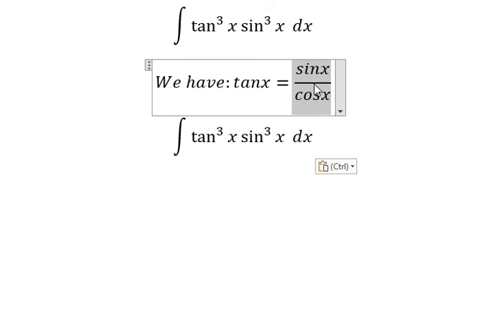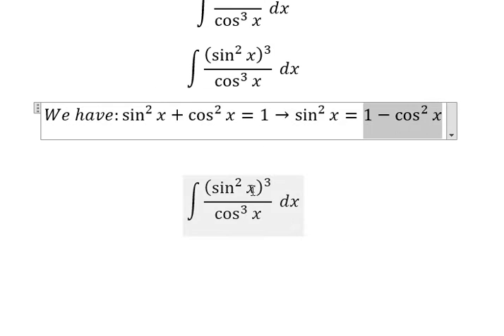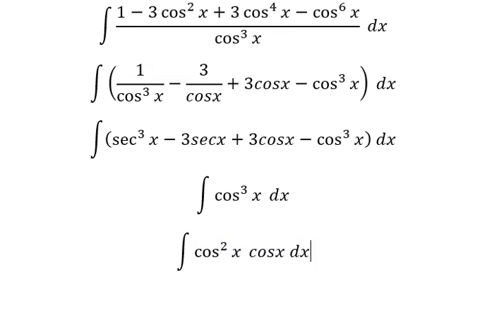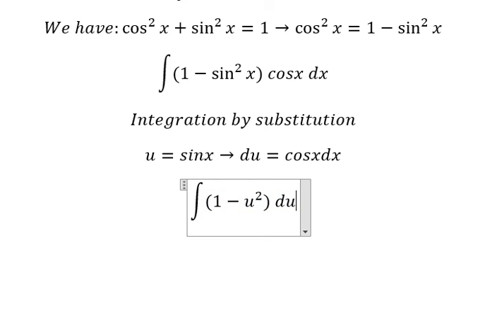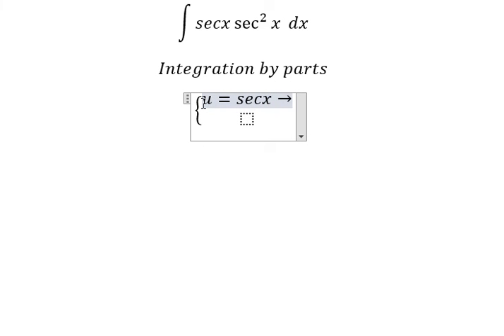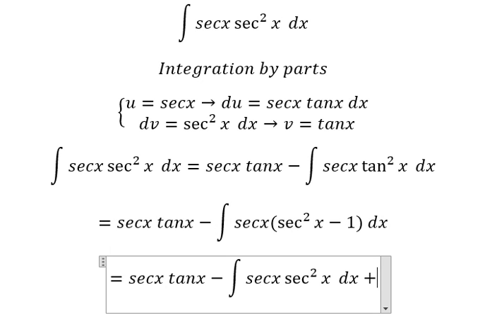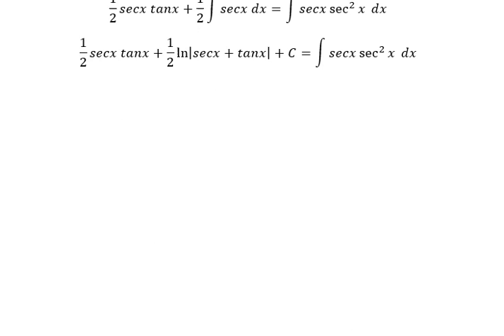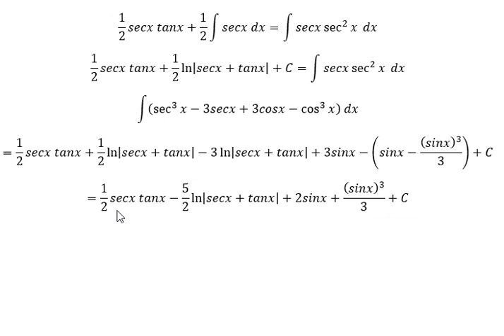Calculus Help: Integral ∫ tan^3 ⁡x sin^3⁡ x dx - Integration - Technique - Trigonometry